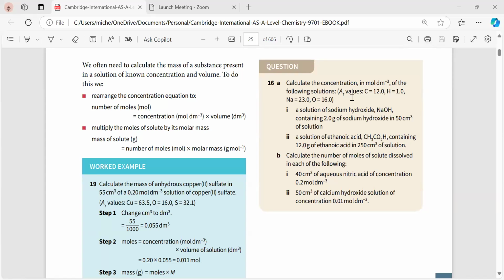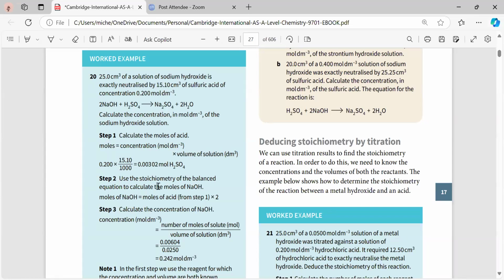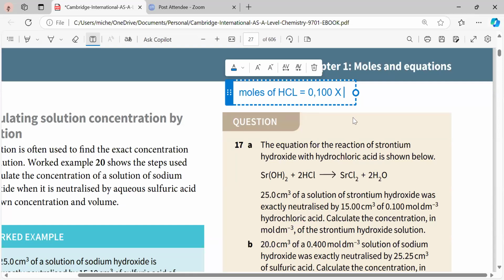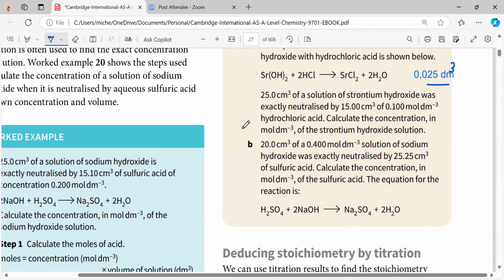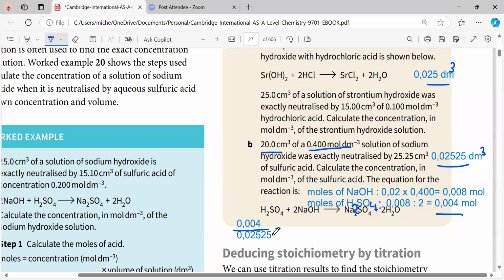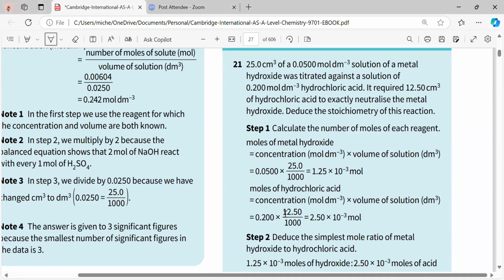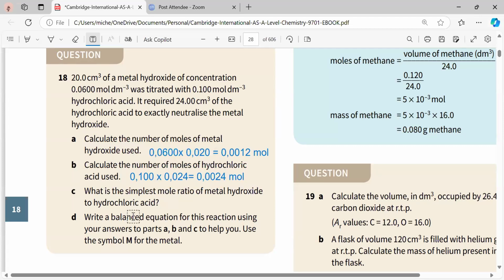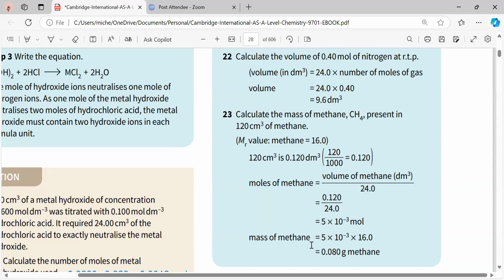241017 Kak. Michelle Helps Elementary Students To Be Future Med Doctors, Scientists or Researchers